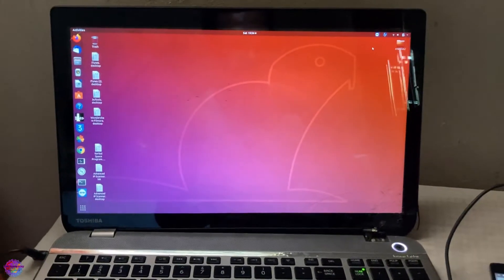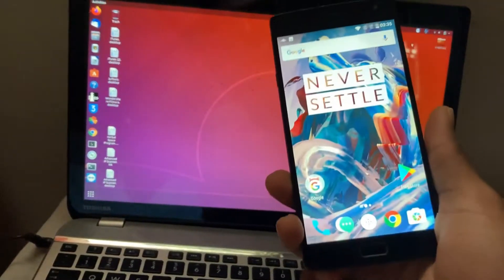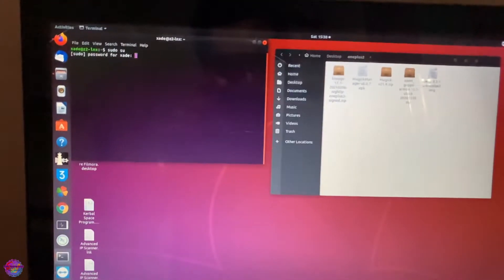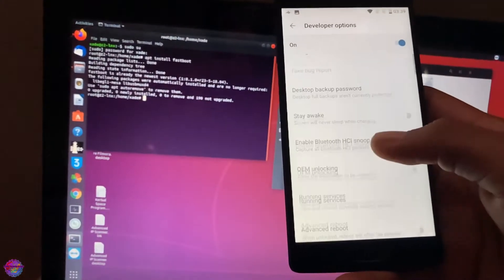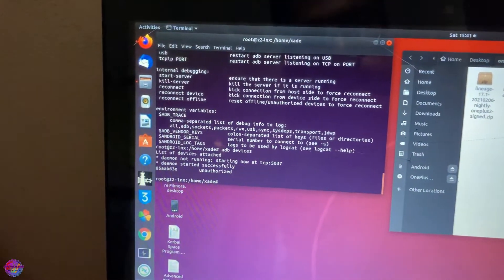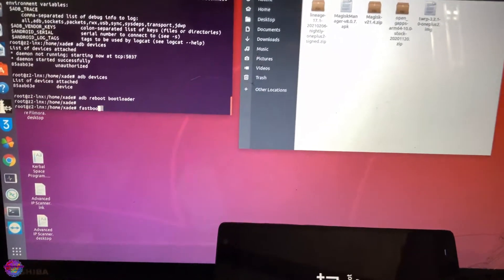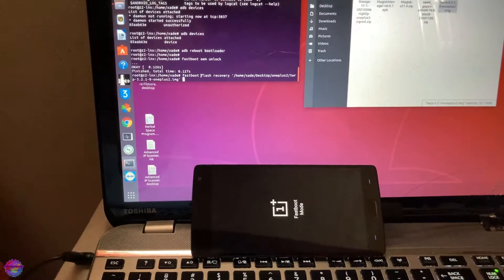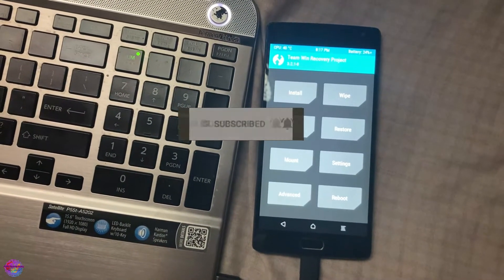Install TWRP on the Oneplus 2!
Hi everyone!

Lets install TWRP on the Oneplus 2.

Installing ADB and Fastoot on Linux systems:

sudo su

apt install fastboot

Commands:
fastboot
fastboot devices